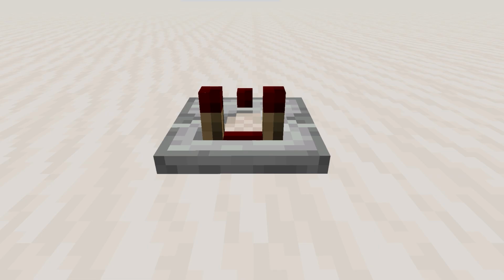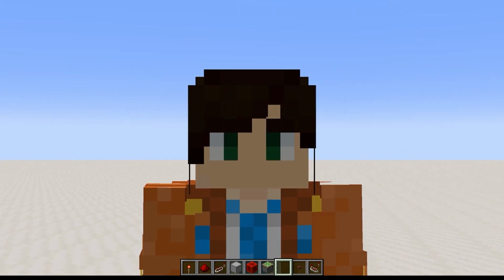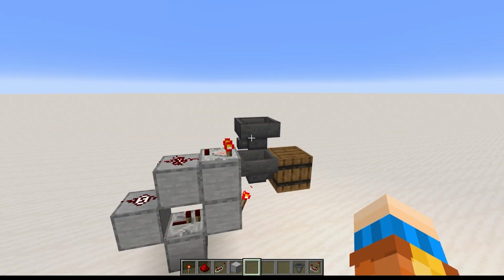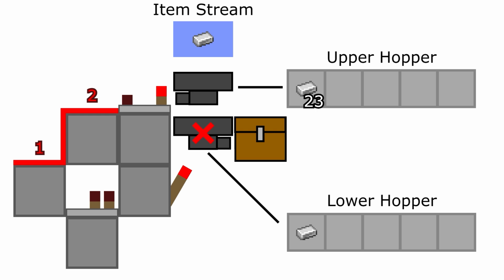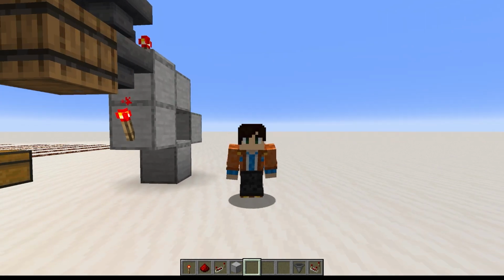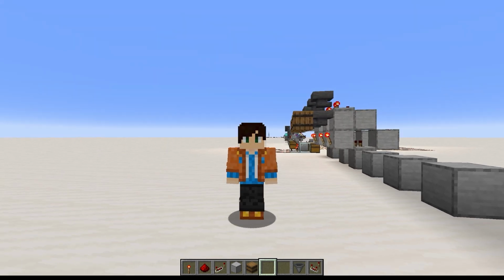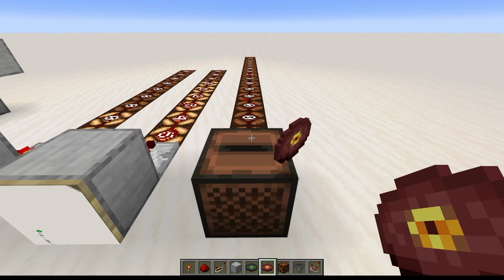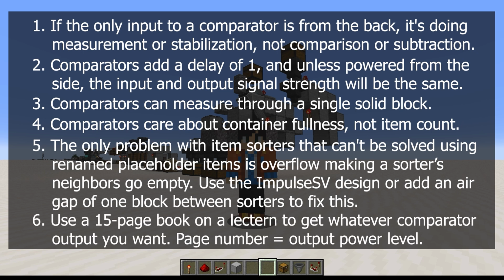The Comparator, Part 1: How to Build Item Sorters with Minecraft's Automated Measurement Gauge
In this lesson on Comparators, we break down the workings of one of Minecraft's most complex blocks. We cover item sorters in a deep dive, detailing exactly how they work, how they can fail, and how to build robust item sorters immune to typical item sorting pitfalls. We also cover pulse lengtheners, hopper clock chaining, and the lectern tactic for controlling comparator output levels (useful for minifying redstone circuits!).

Redstone from Zero is a tutorial series best viewed in order. Haven't seen Episode 0 yet? Jump in here!

Learn Minecraft redstone the easy way, with lessons everyone can master, in Redstone from Zero! In this redstone tutorial series, MistRazor kicks off your redstone journey from the ground up, assuming you have *no* prior knowledge, and helps you conquer the concepts you need to tackle intermediate, and eventually advanced redstone. All in an easy to follow, step-by-step manner.

Your redstone adventure starts now!